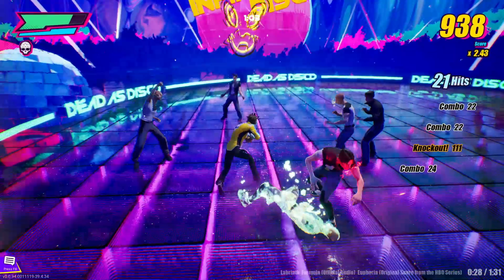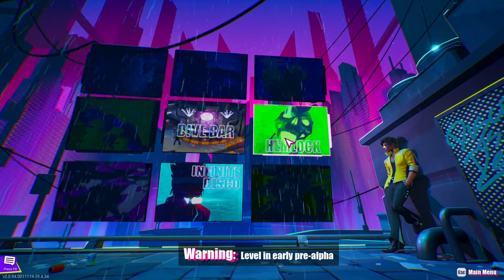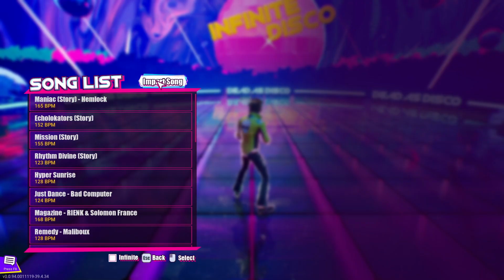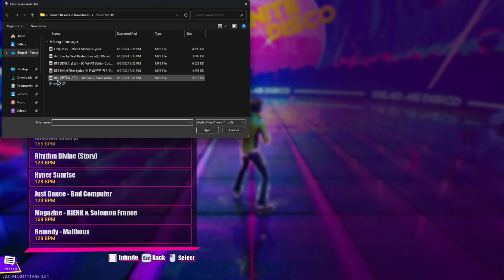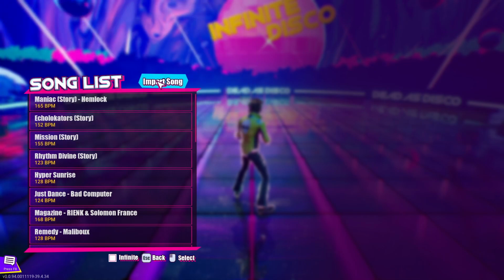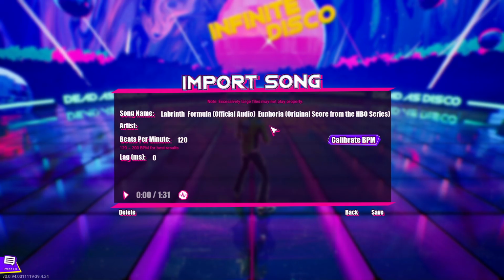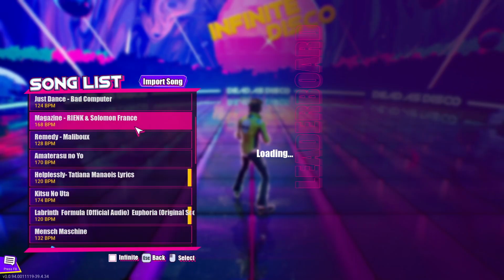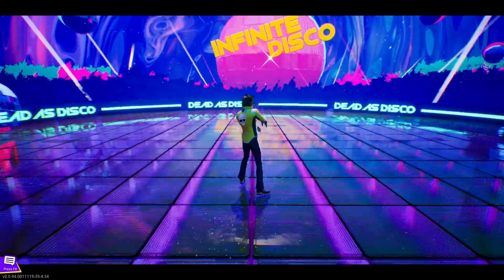How to Import Songs into Dead as Disco - Import Custom Songs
Want to bring your favorite tracks into Dead as Disco and sync your gameplay to your own music mix? This guide walks you through importing MP3 files, calibrating BPM and lag, and fine‑tuning timing for seamless beat‑sync combat action.